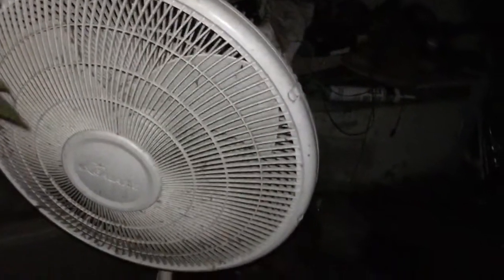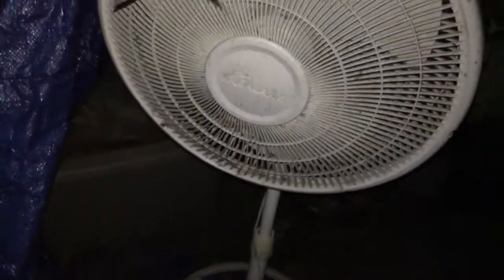A Quick Look at a Trashed Galaxy Pedestal Fan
A cheap pedestal fan that's been thrown out after my grandma's house redesign. I would run it but it's been damaged by the rain.